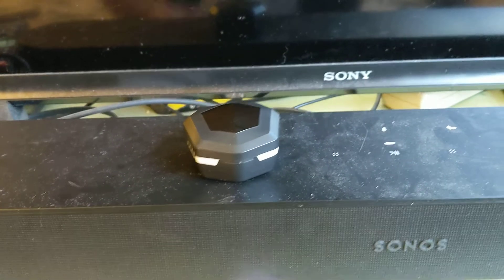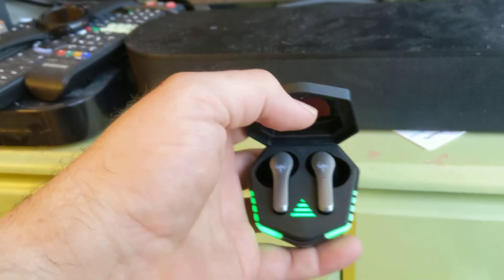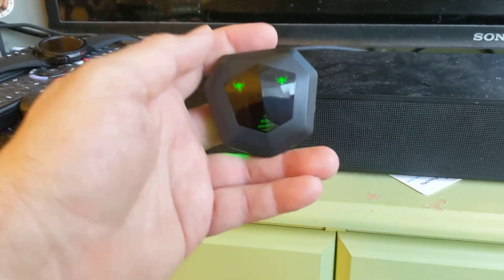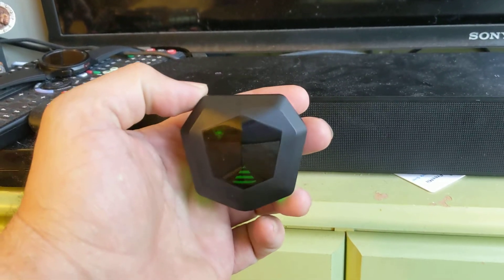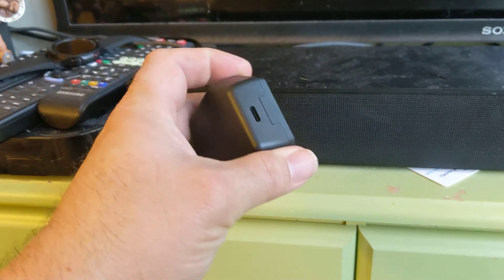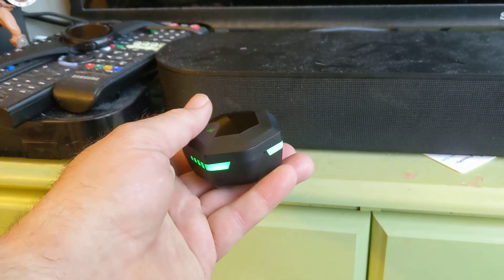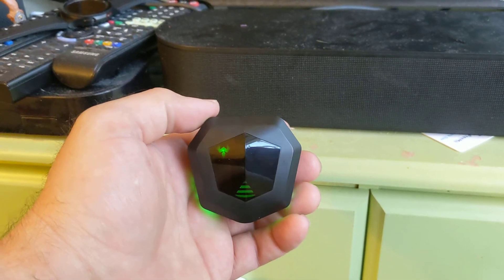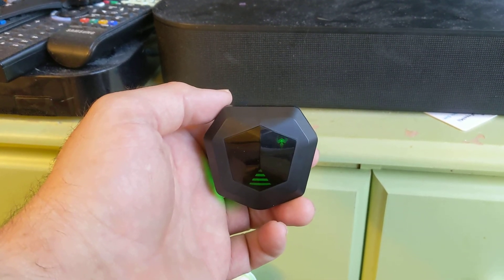N35 Stereo Bluetooth Gaming Earbuds Review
There are reviewers who aren't very fond of these earbuds. I'm not one of them. I actually like them a lot. And I'll explain. for starters, they're from Wish.

Wish is one of my favorite places to buy tech. they stand behind their merchandise. And if, for any reason, you don't like what you buy from Wish they'll refund your money.

In most cases you get all of your money back. Not most like with some online retailers. All. But back to the subject at hand. These Wish Stereo Gaming Bluetooth earbuds.

they have more bass than you could imagine. They have very low latency. Just don't expect them to be perfect. And don't expect them to outperform AirPods Pros.

Those are over $200 while these are just over $20 and that includes shipping. They just look much cooler than Apple's top of the line earbuds. And now I wish I could afford the Apple ones.